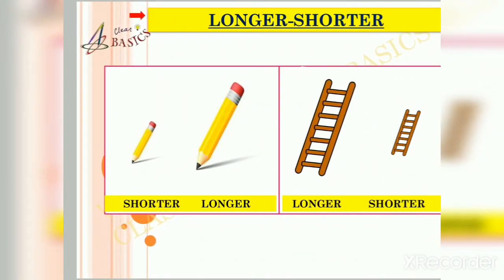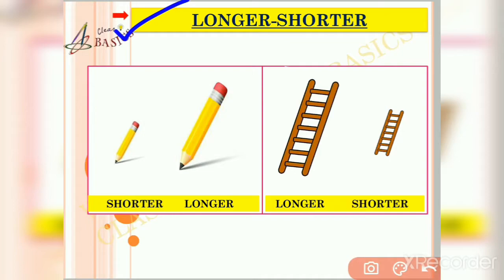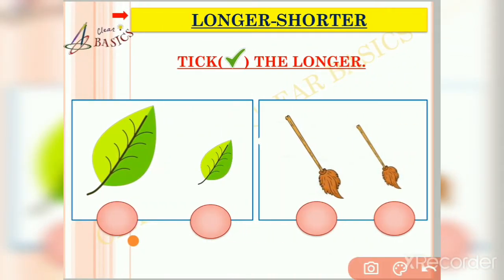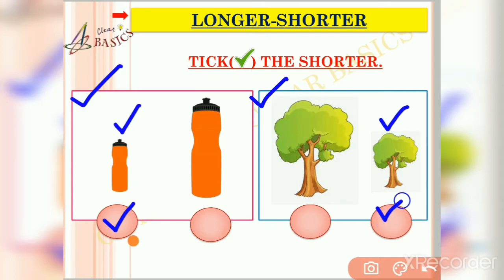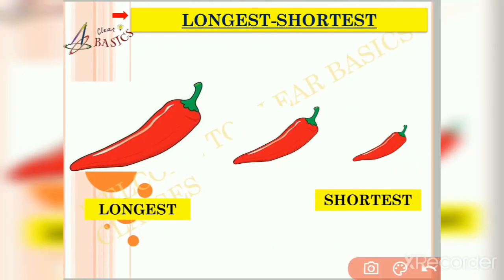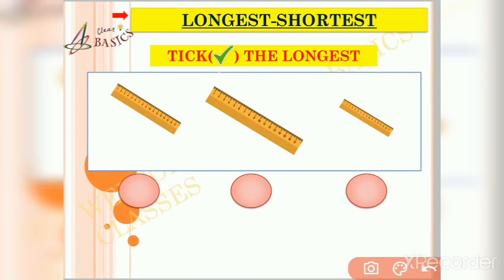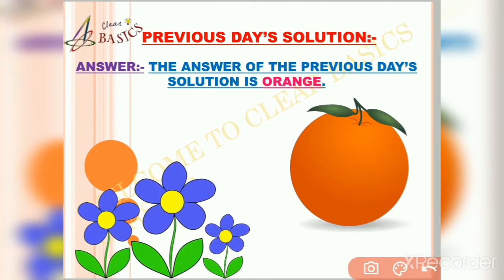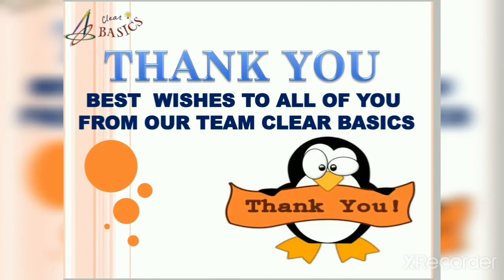MEASUREMENT LENGTH AND HEIGHT FOR KIDS | लम्बाई-ऊंचाई | मापन प्रणाली PART-1 | MATHMAGIC CHAPTER-7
THIS VIDEO HAS VERIFIED EDUCATIONAL CONTENT
CHAPTER-7
MEASUREMENT PART-1

ANY MODIFICATIONS OR DUPLICACY OF THIS VIDEO IS SUBJECTED TO COPYRIGHT.
THIS VIDEO HAS NO PROMOTED CONTENT.

THANK YOU FRIENDS FOR YOUR LOVE AND SUPPORT.
KEEP LEARNING WITH US.
STAY HOME STAY SAFE # GO WITH CLEAR BASICS.